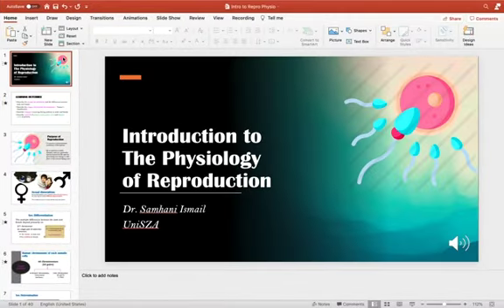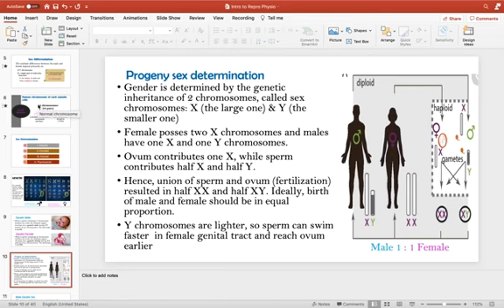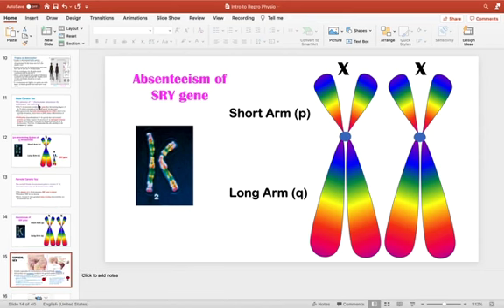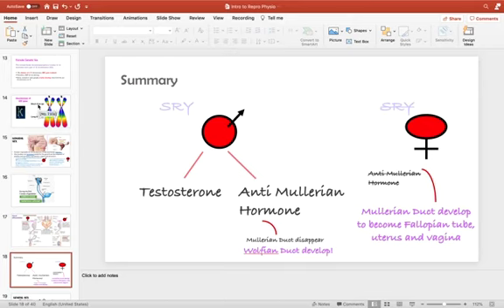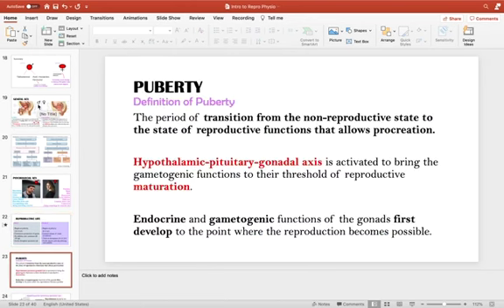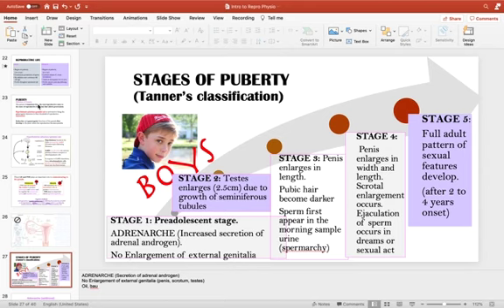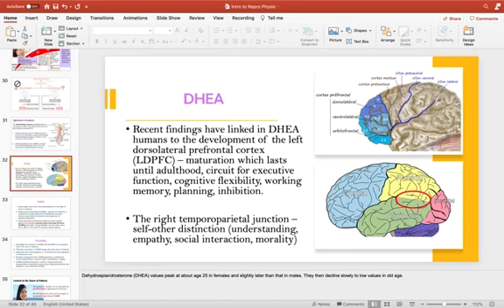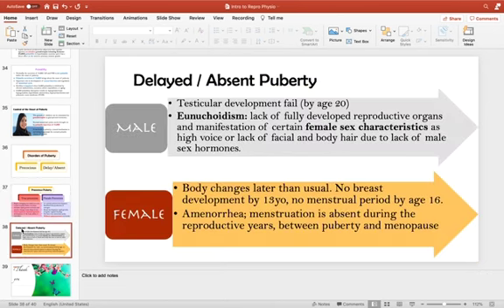Introduction to reproductive physiology